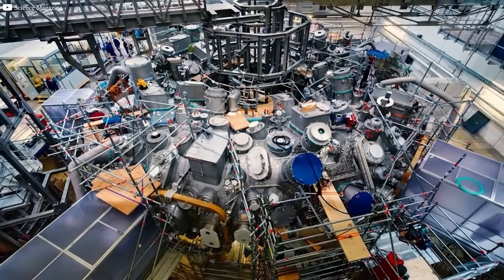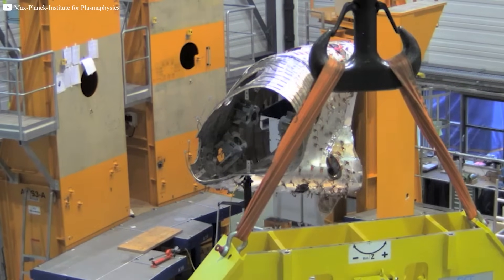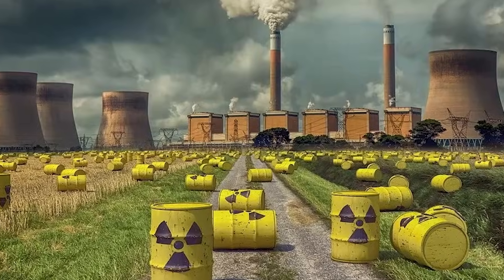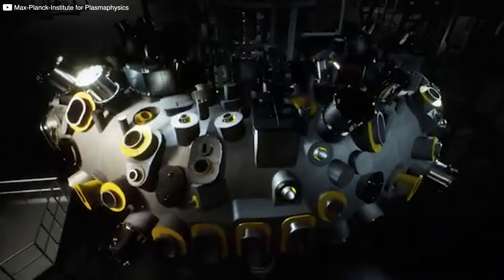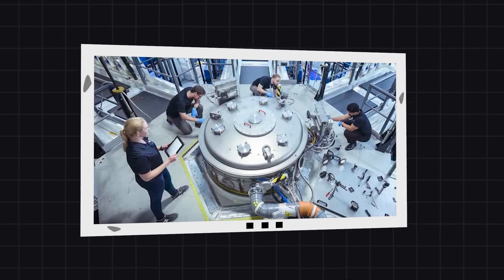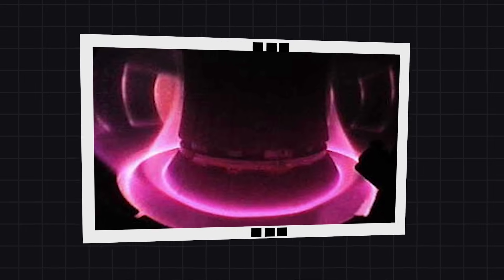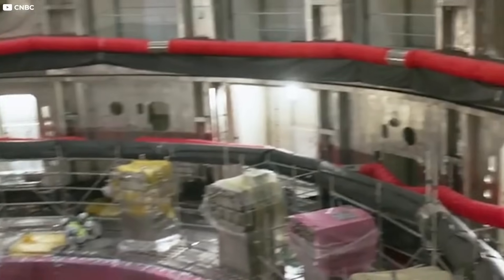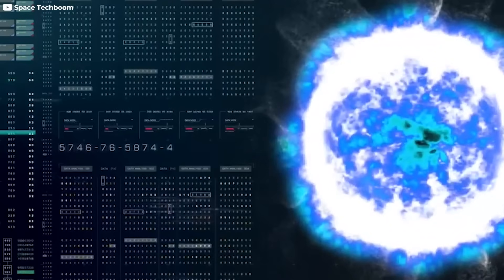This German Machine Could Power the Entire Planet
Germany has done what others only dreamed of—creating a machine that holds superheated plasma longer than anyone thought possible. The Wendelstein 7-X isn’t just another fusion reactor—it’s a glimpse into our energy future. In this video, we explore how Germany’s bold bet on stellarator technology is now shaking the entire industry. No meltdowns. No carbon. Just clean, limitless power from a machine that looks like science fiction—but works like a miracle. While the world focused on tokamaks, Germany built something better. The world is watching now. Find out why this machine might change everything.